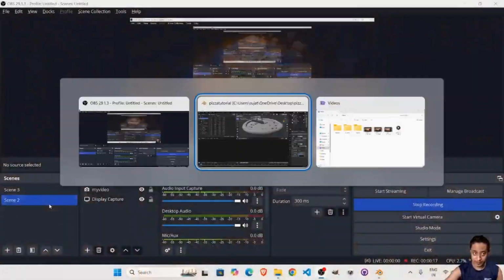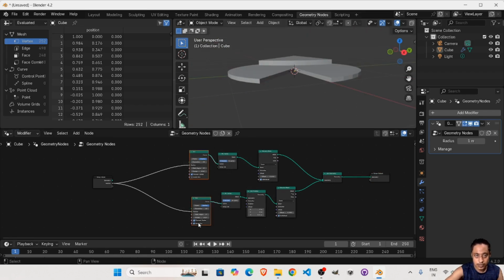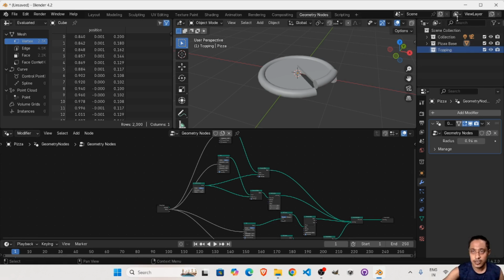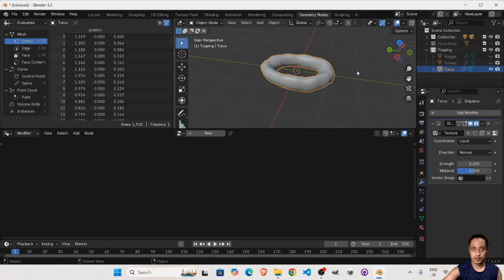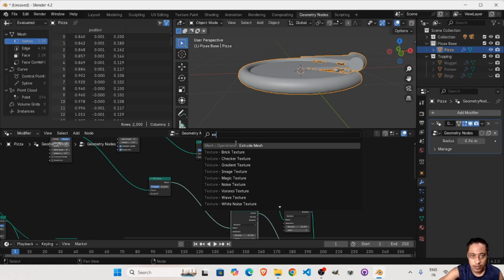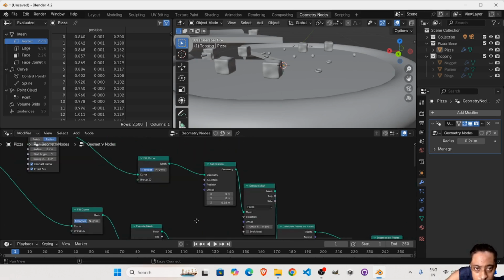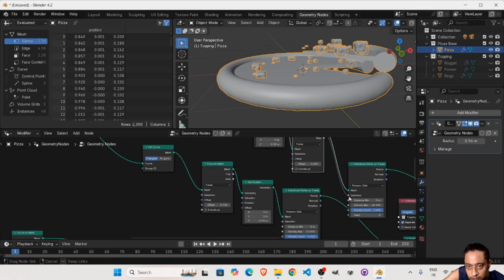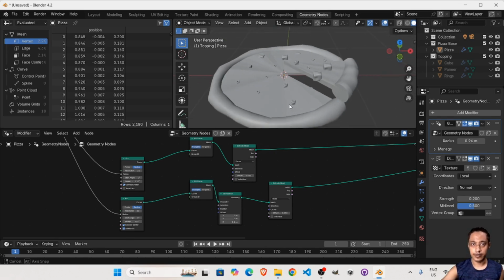Making of Procedural 3D PIZZA! Geometry Nodes Tutorial -- Blender 4.2 - Part 1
Making of 3D PIZZA! Geometry Nodes Tutorial -- Blender 4.2